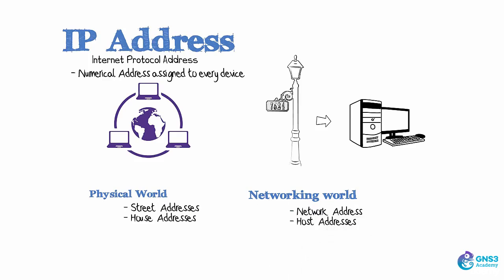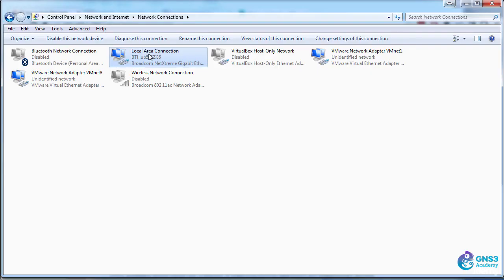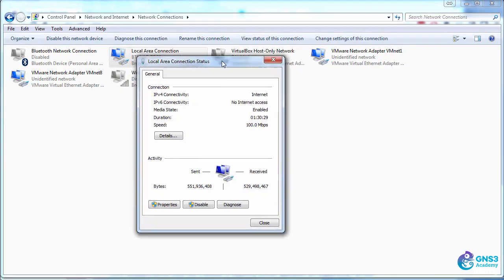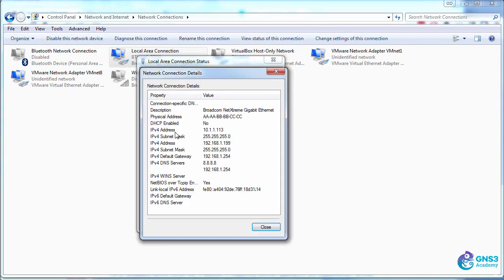What is an IP address